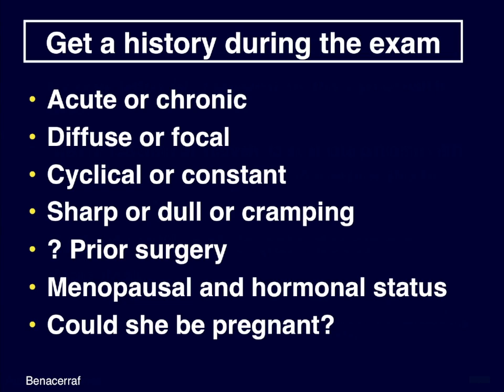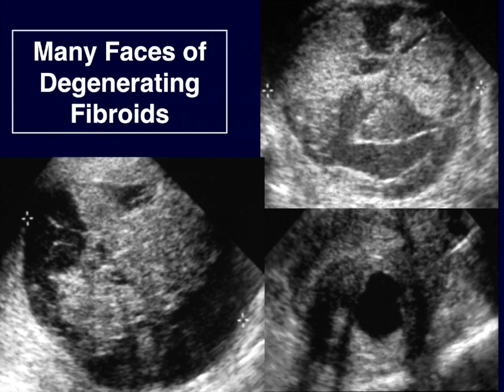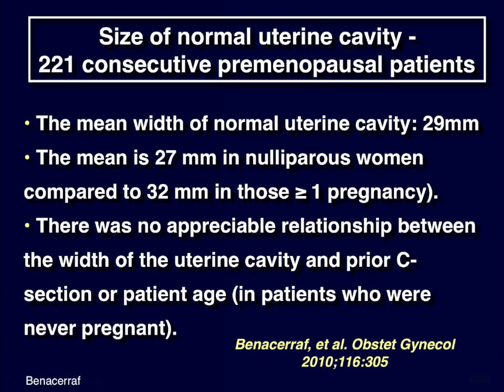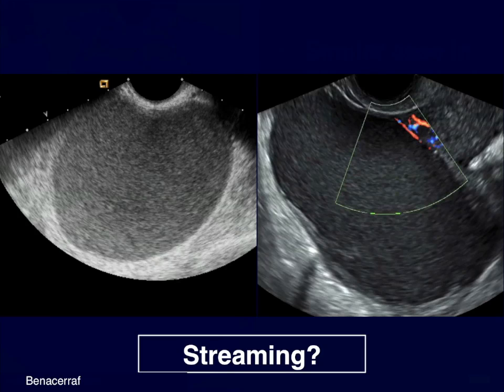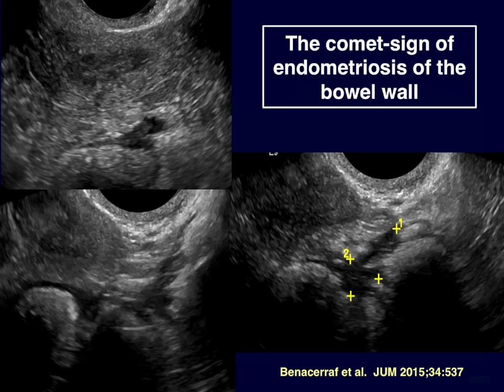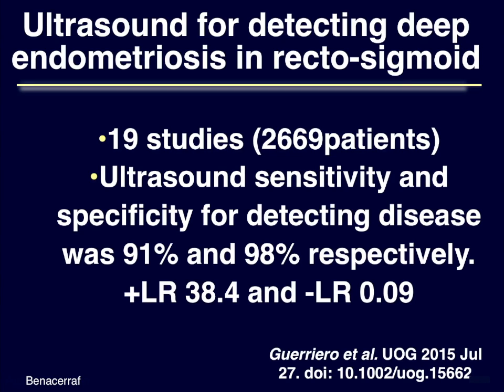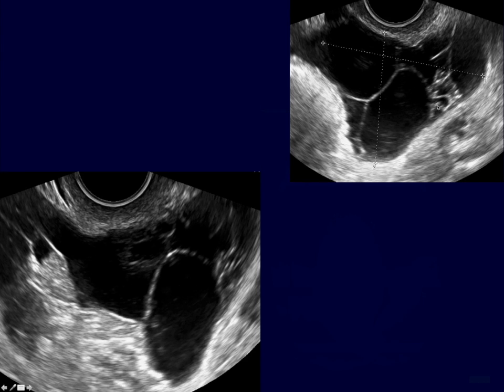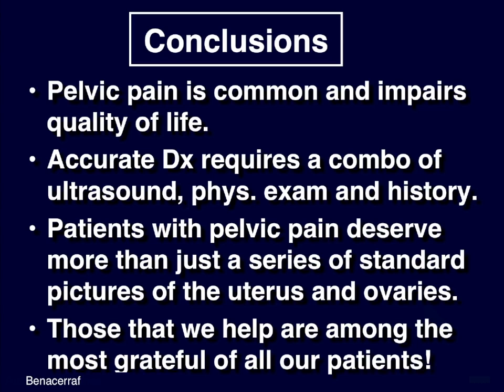PELVIC PAIN EVALUATION